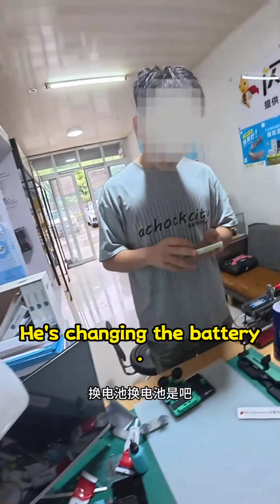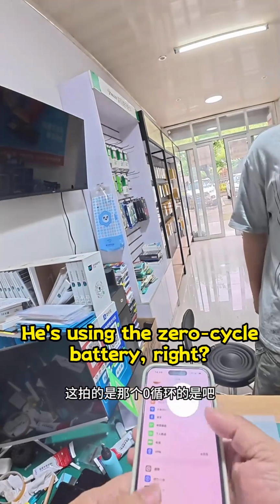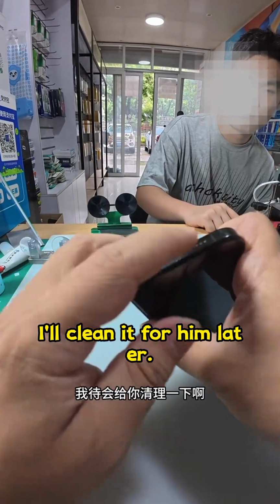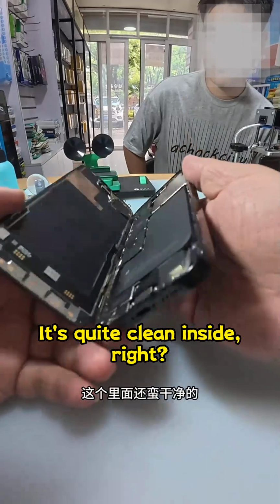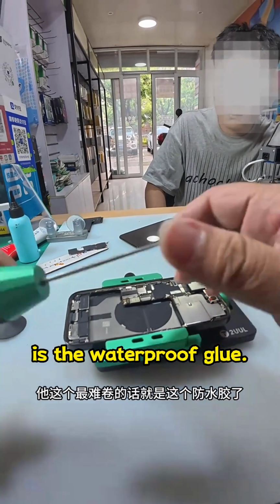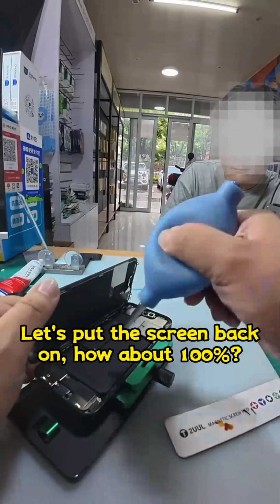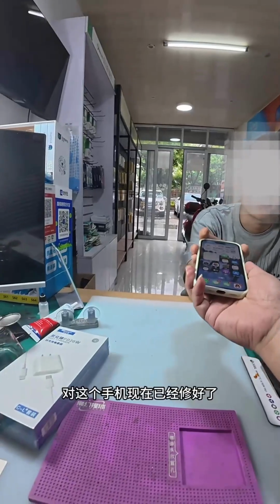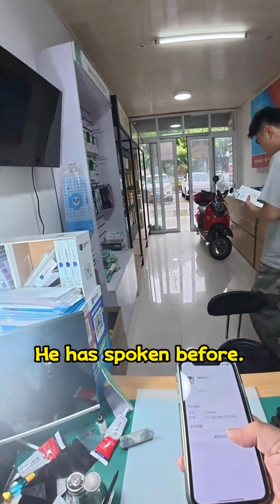Phone Repair: A Quick Battery Swap and More